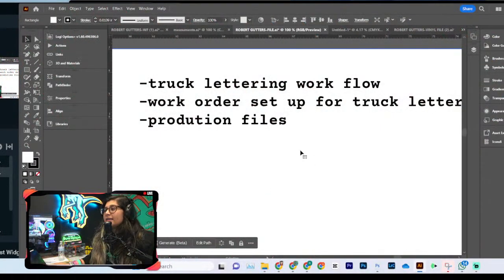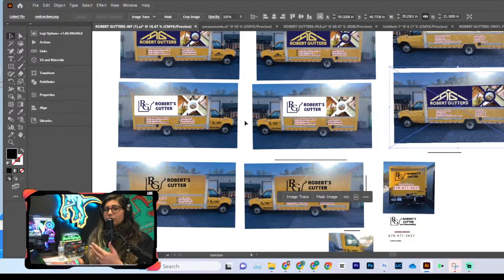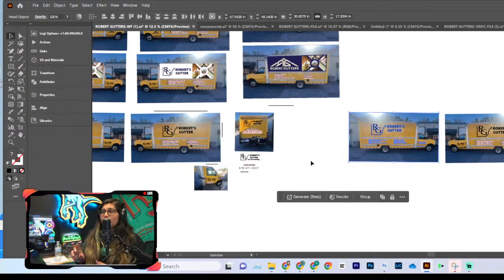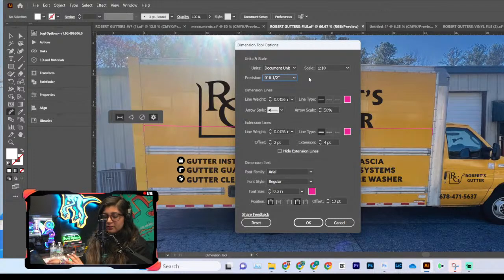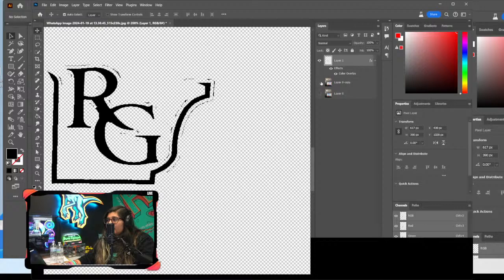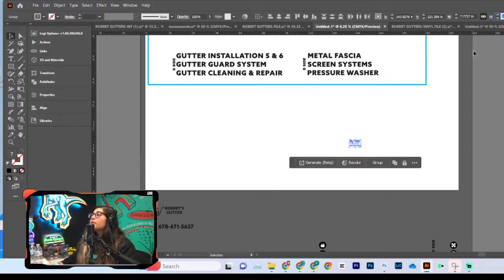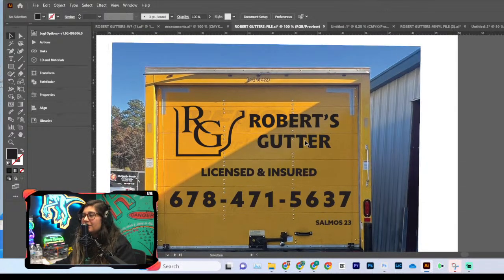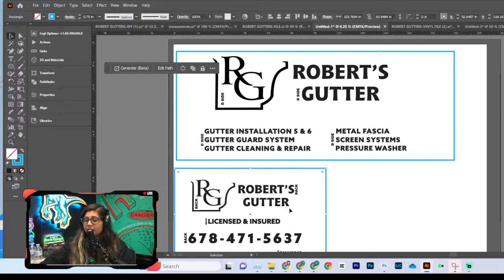VECHIAL LETTERING WORKFLOW AND PRODUCTION FILES-LIVE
We are a family-owned company located in Lawrenceville Georgia.

EVERYDAY CAMARA SETUP

Sony Alpha a6400 Mirrorless Digital Camera with 16-50mm Lens Kit

SanDisk 256GB Extreme